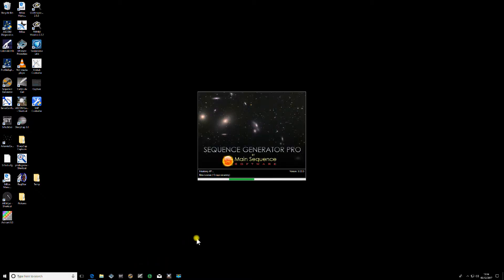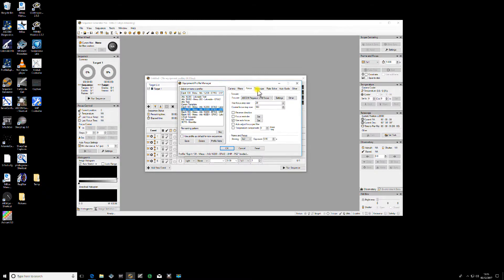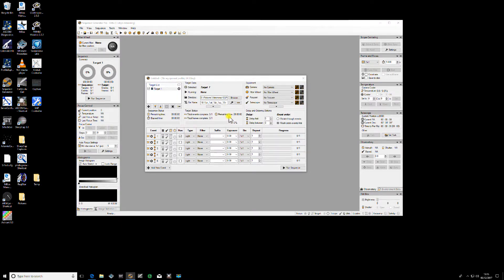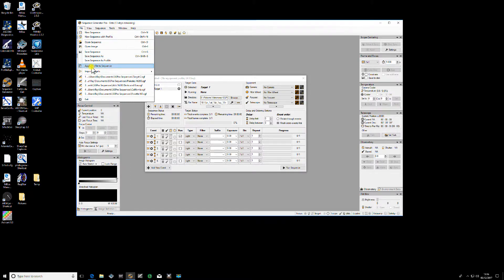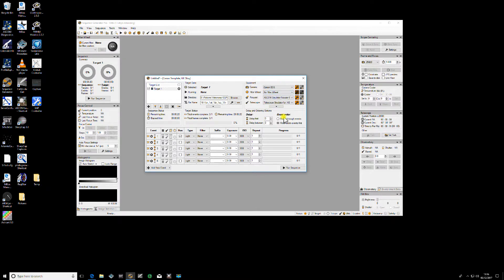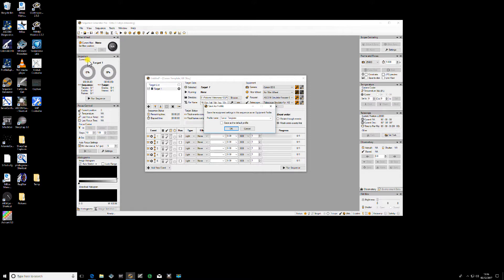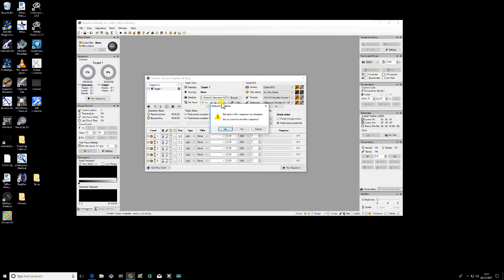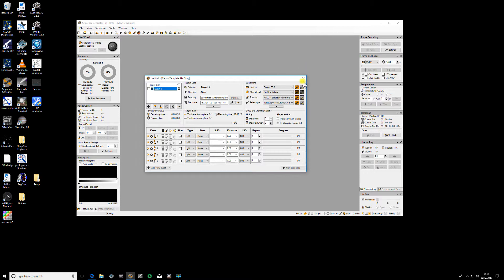Sequence Generator Pro - Using and Saving Equipment Profiles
Basic understanding of how to apply, use and and save equipment profiles.